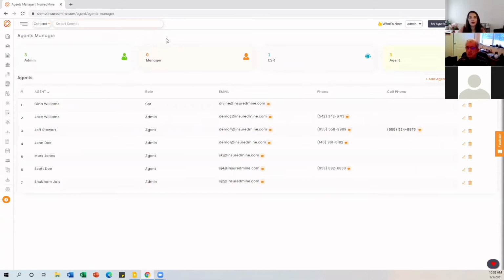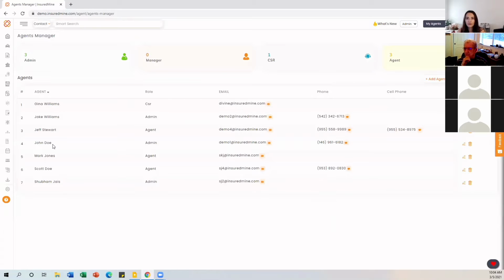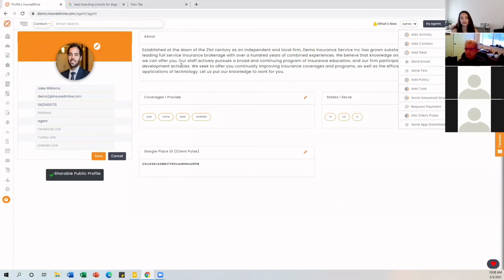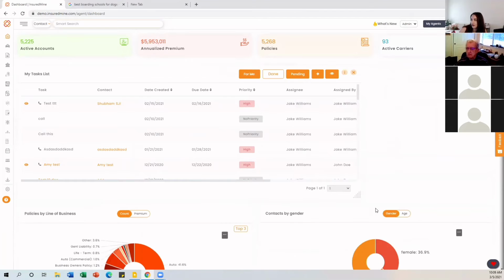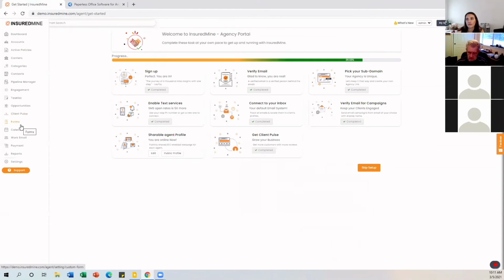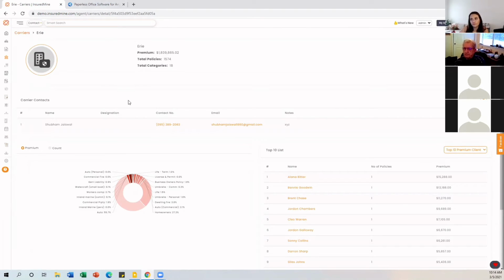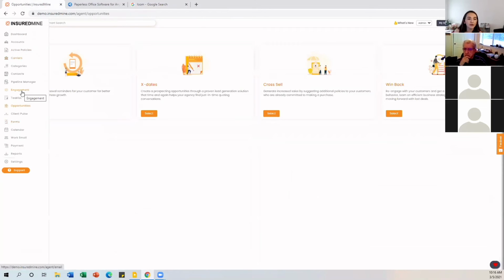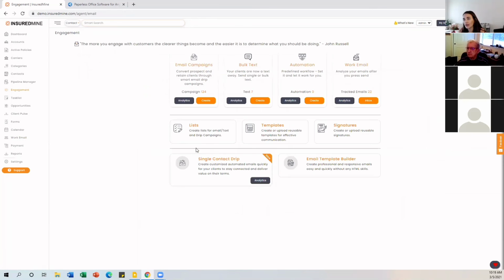InsuredMine BST Video: User Management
How to access Agent’s Manager?
How to make someone have admin access?
What software should I use to make videos?
Can we add a field for a website in the agent portal?
Can we add a document module and/or with carriers?